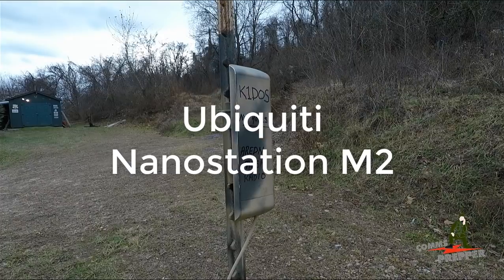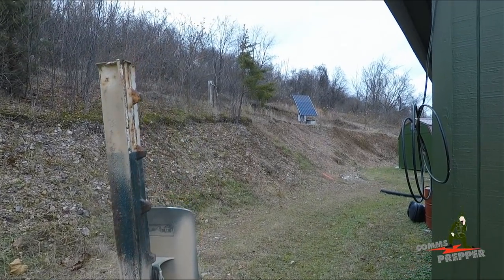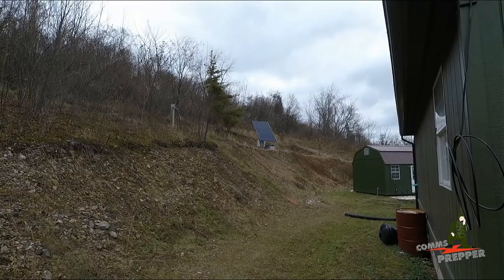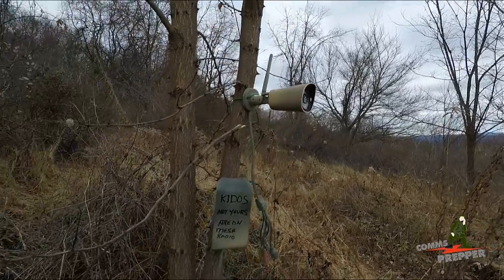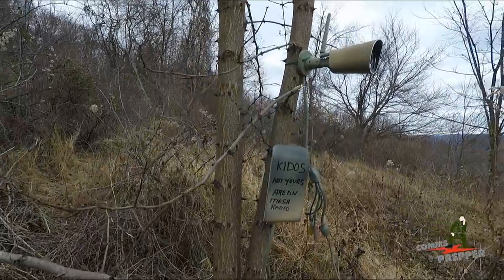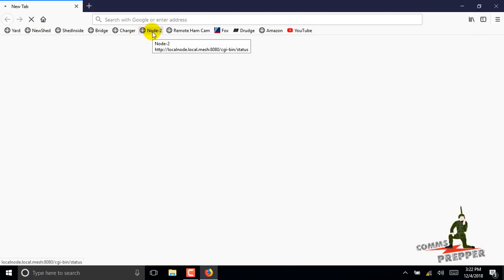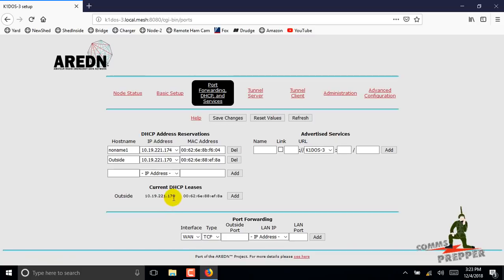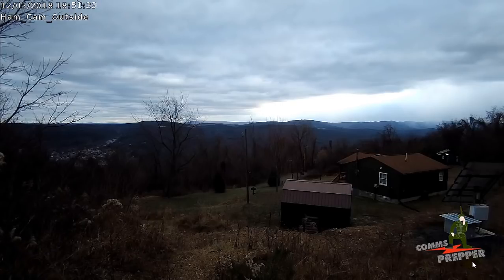AREDN Amateur Data Radio with IP Camera